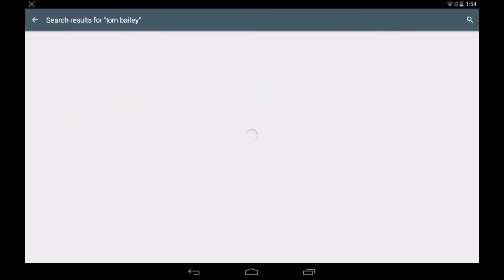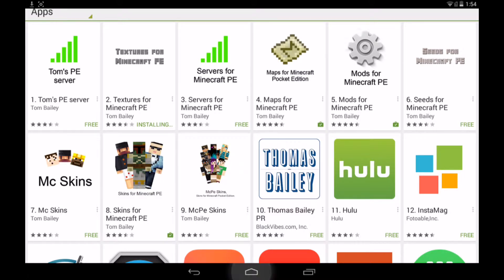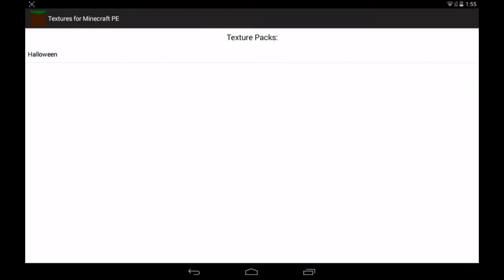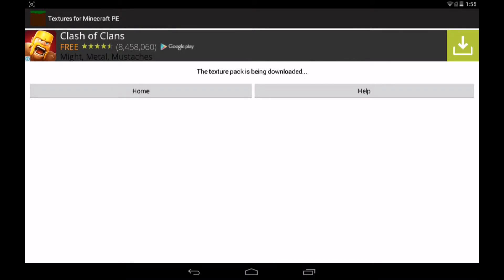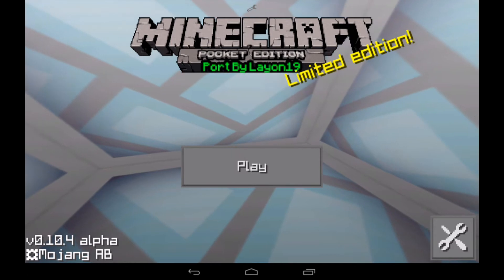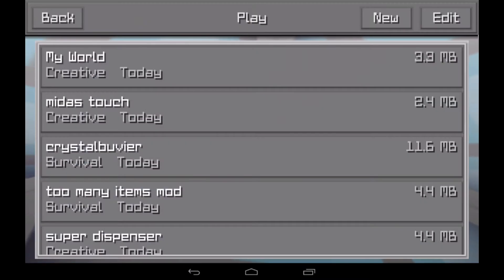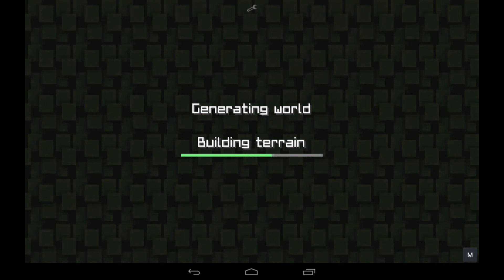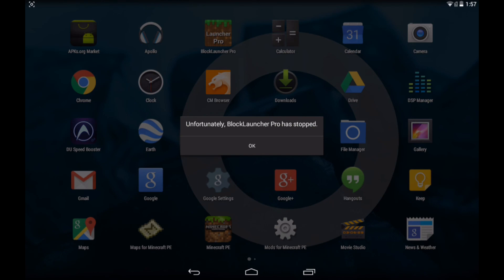How to get Minecraft PE 0.10 Textures No PC